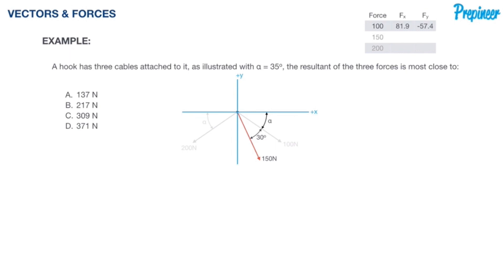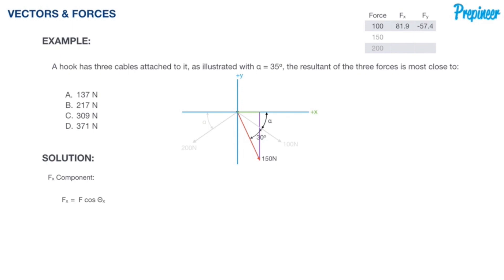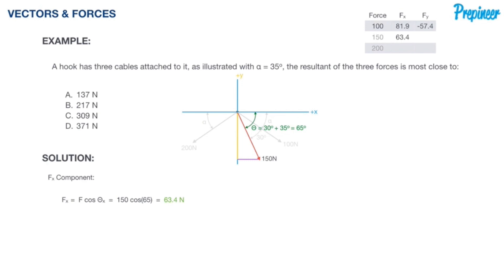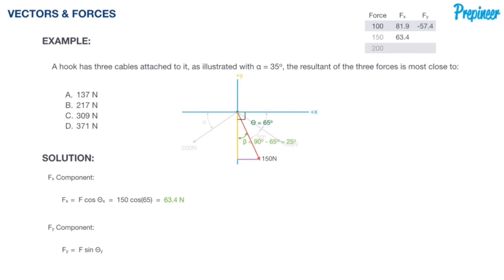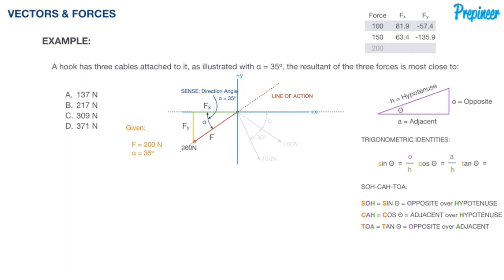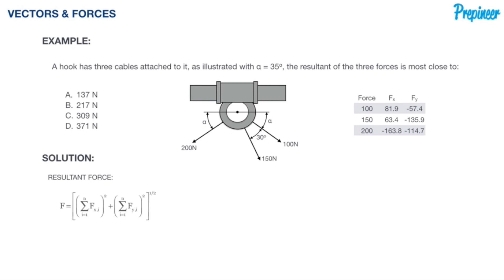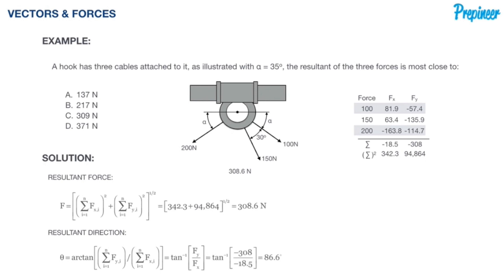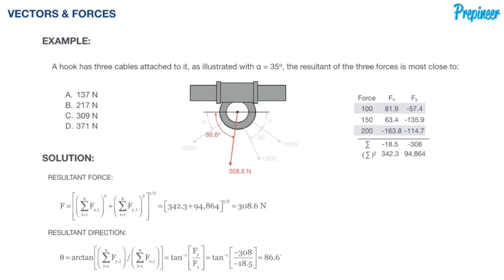FE EXAM STATICS - RESULTANT OF A FORCE SYSTEM PART 2 | FE EXAM PRACTICE PROBLEM | DAILYDOSE 009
| In this video, we continue moving through the FE Exam Practice Problem we began in the previous video.

The problem resides in the the subject of STATICS, specifically revolving around determining the RESULTANT OF A FORCE SYSTEM acting on a hook...this is PART 2 of 2 for this particular problem.

What is a FORCE SYSTEM?

A FORCE is most commonly defined as ‘the cause of change in the state of motion of a particle or body’.

Formulaically, it can be defined using:

F = ma

A FORCE is a vector quantity, having a magnitude, direction, point of application and line of action.

When MULTIPLE FORCES are acting on an object, the collection of FORCES can be referred to as a SYSTEM OF FORCES.

In this case, this FORCE SYSTEM will have a SINGLE RESULTANT FORCE manifesting itself as an action on the object.